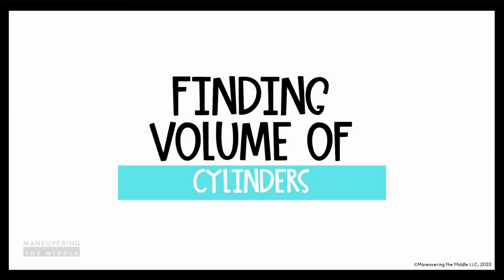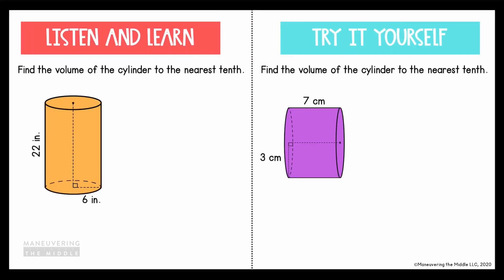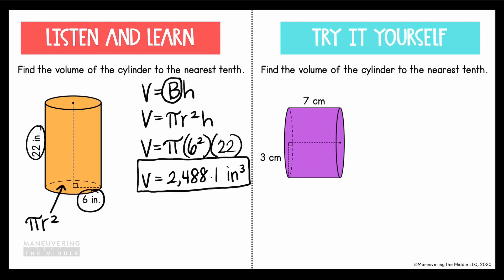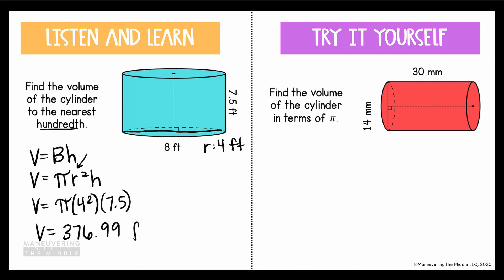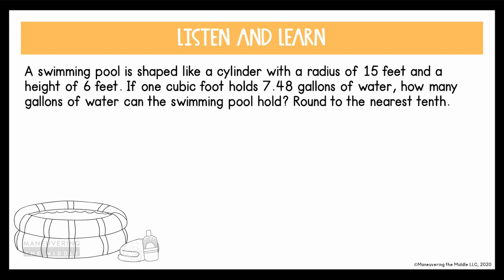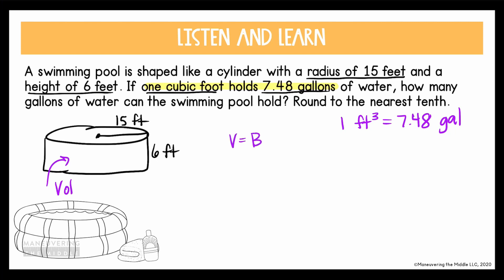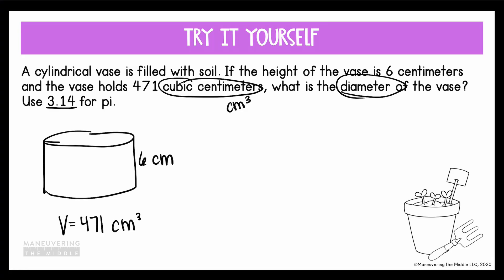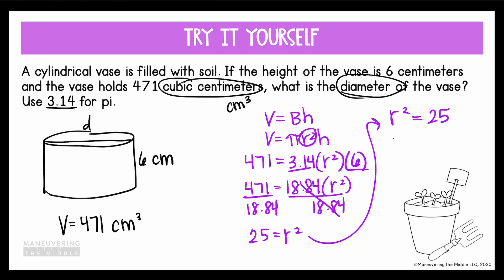Volume of Cylinders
We know that continuing to educate our kids remotely is a challenge that we've never faced on such a broad scale, and we want to partner with you to ensure success for teachers and students.